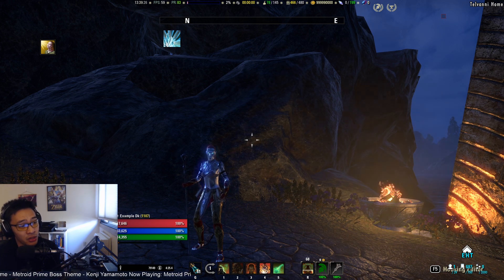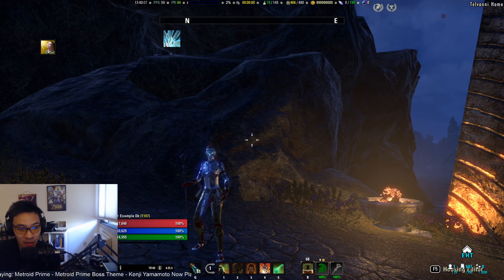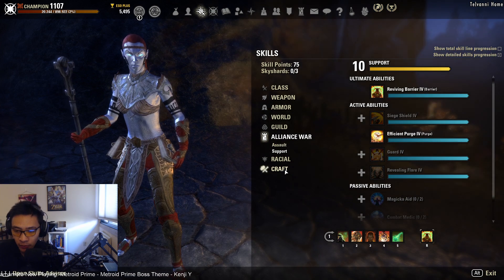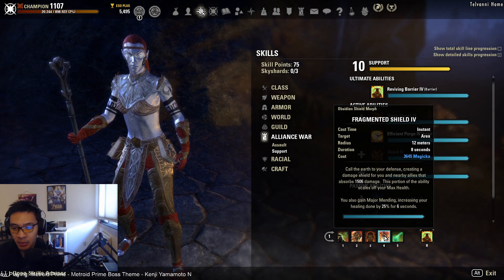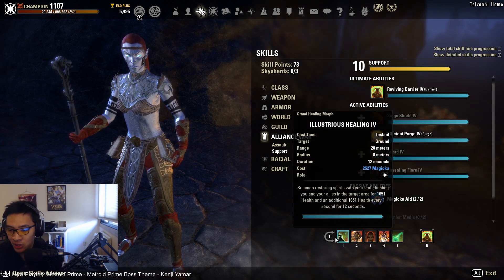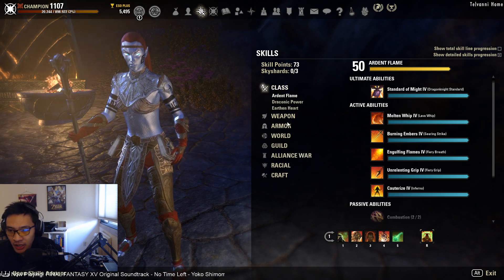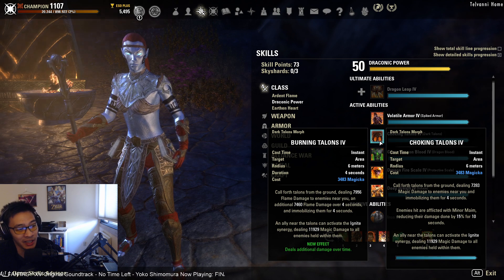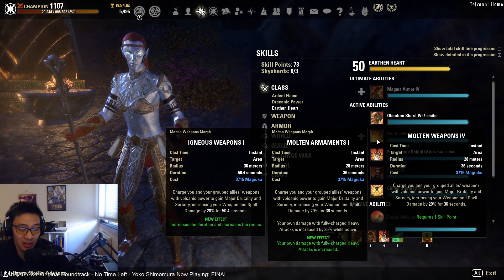Dragonknight Healer - "Cauterizer" - Dragonhold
Dragonknight Healer - "Cauterizer"

Resto: Fragmented Shield, Healing Springs, Combat Prayer, Energy Orbs, Flex, Light's Champion/Reviving Barrier

Destro: Elemental Drain, Elemental Blockade, Cinder Storm, Cauterize, Flex, Aggressive Warhorn

Below are your flex options:

Efficient Purge: Cleanses debuffs
Mutagen: Additional heal over time
Healing Ward: Additional burst heal + shield
Blood Altar: Minor Lifesteal plus additional synergy
Obsidian Shard: Burst heal

Food: Orzogar's Red Frothgar or Witchmother's Potent Brew or Clockwork Citrus Filet
Mundus: Atronach, Ritual
Race: Breton, Argonian, Altmer